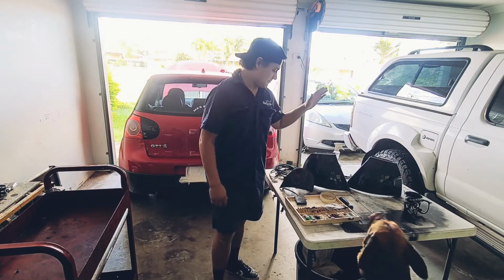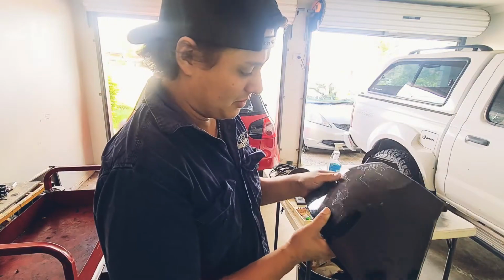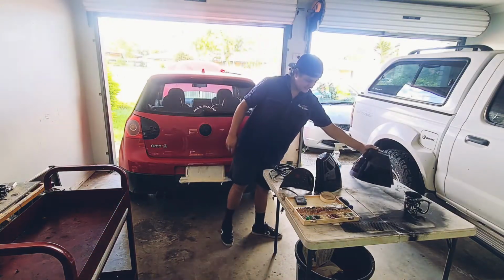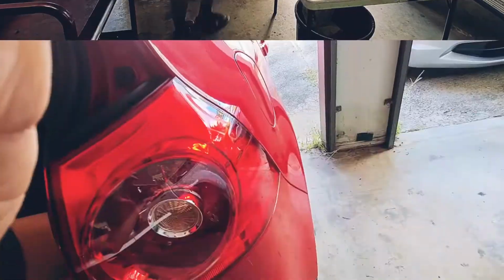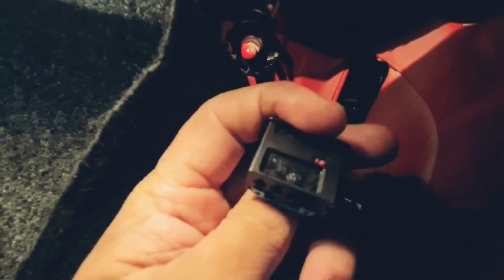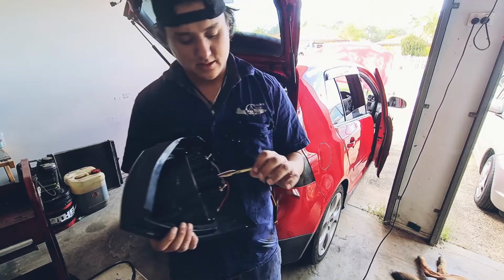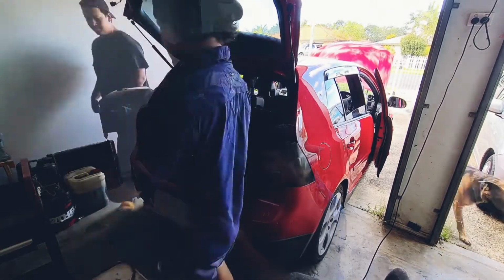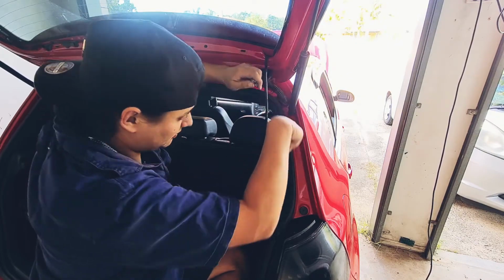Golf R style tail light upgrade installation on the Volkswagon Mk5 Golf GTI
welcome back To Doing It Dodgy, Morris Custom Builds.

In this video, I fix up a pair of aftermarket tail lights, slightly damaged with plastic freight protection film, left on and baked onto the lense.
I then carry out the installation.
Ofcourse there was a midnight run and ofcourse we recorded it! we love the drive!